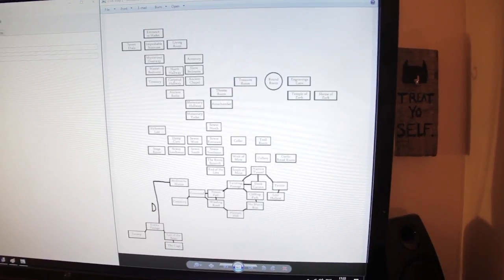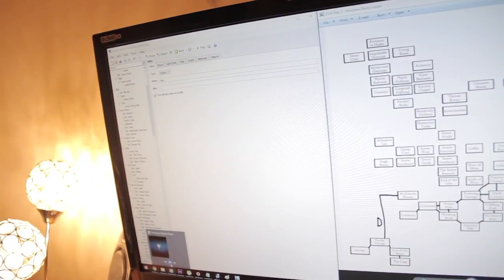Vlogmas: Day 20 | Zork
Creating a copy of Zork for Christmas...